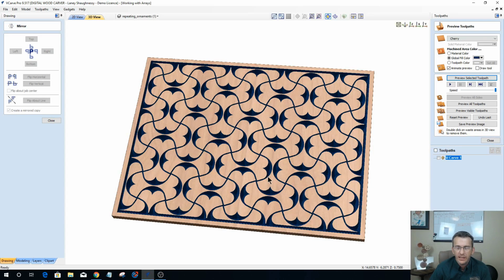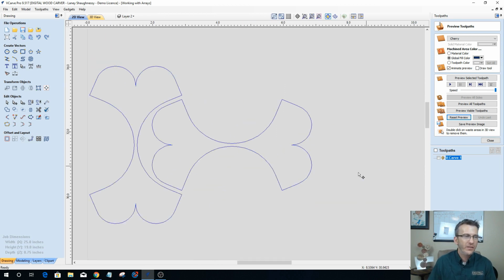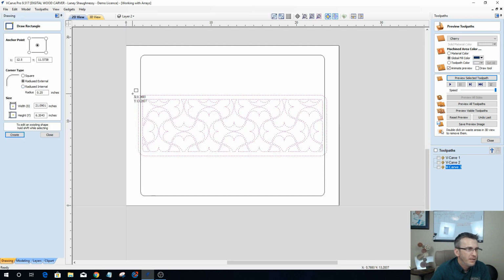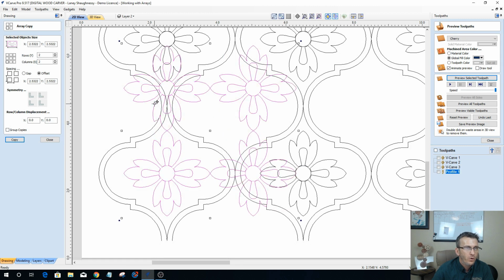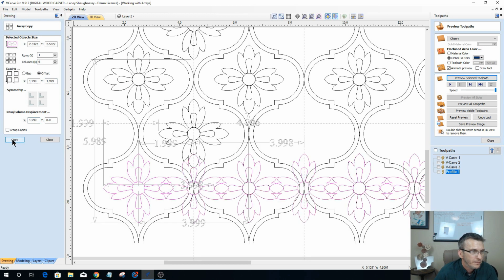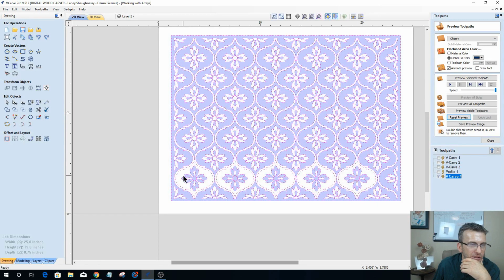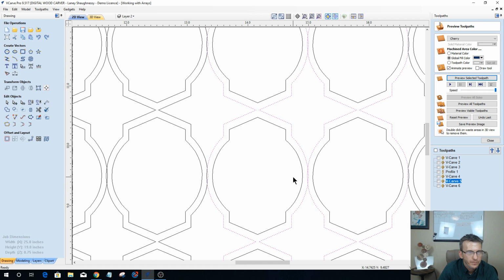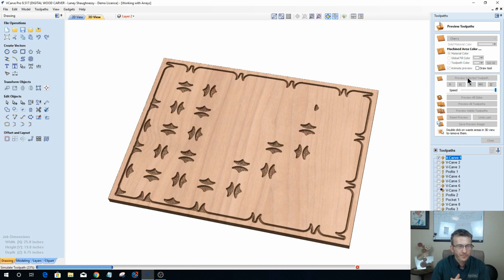Using Arrays to Create Decorative Panels & Projects - A Vectric Tutorial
In this class we take a look at the various Array Tools and utilize them to help us create unique Designs that could be used in other projects.